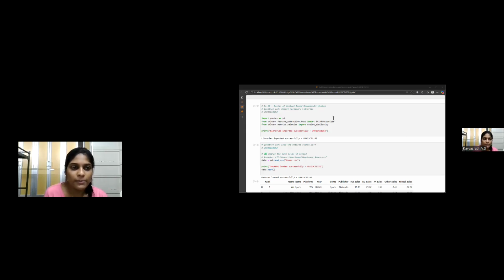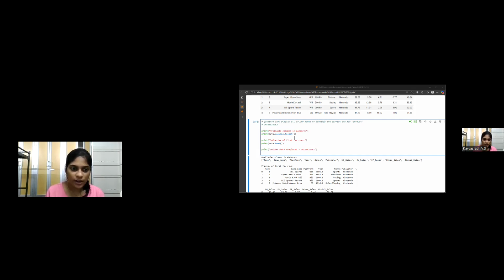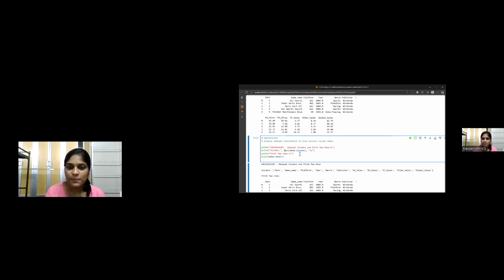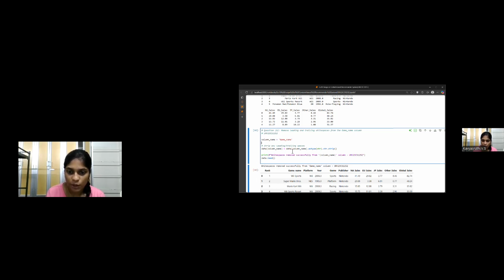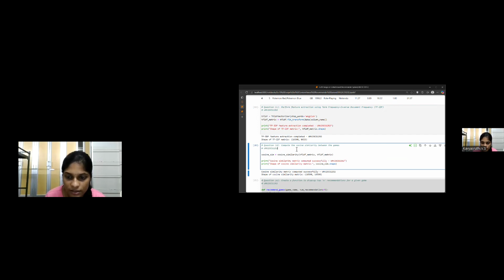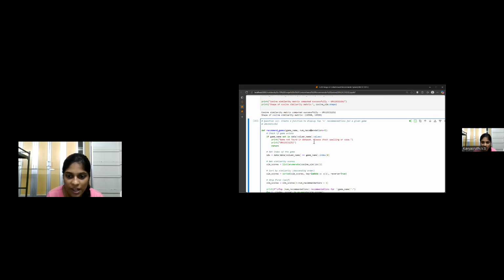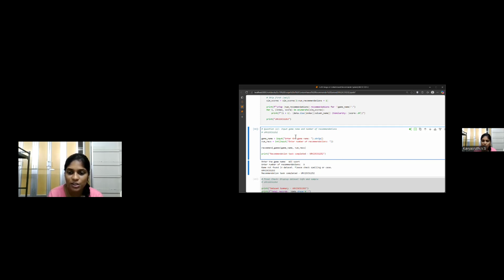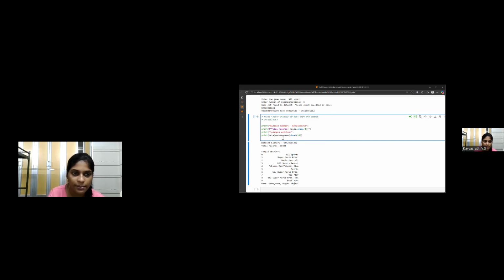7 November 2025